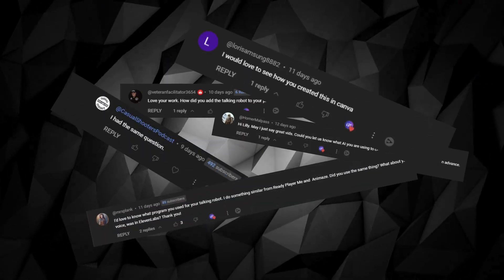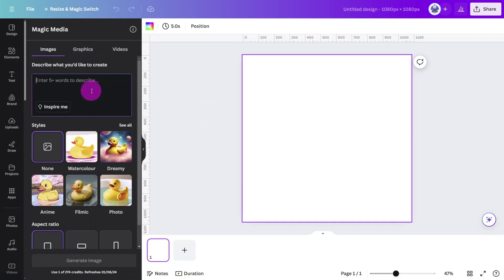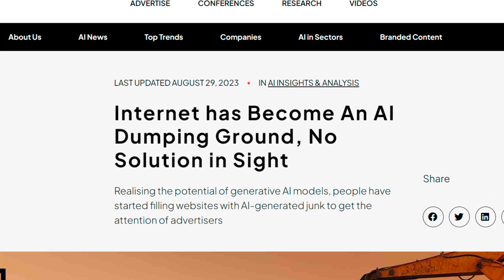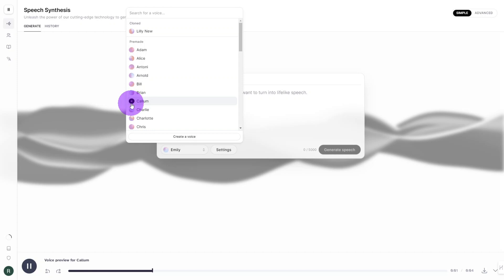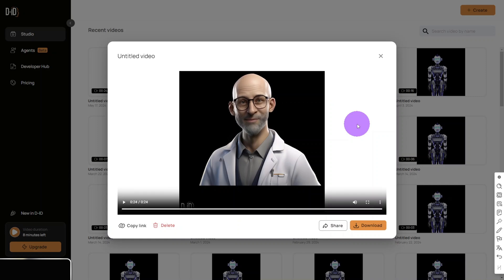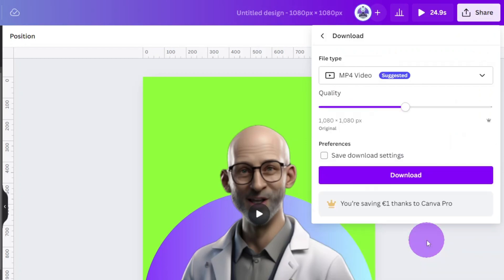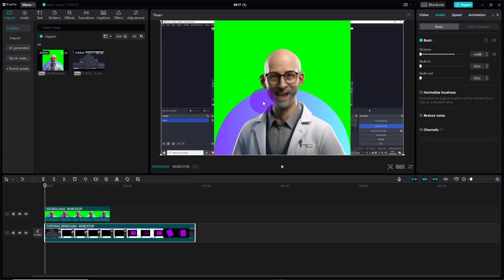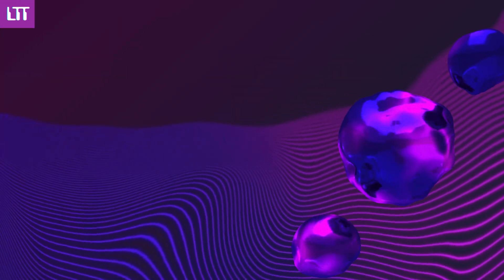How To Create Video Tutorials With AI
In this tutorial I will show you how to create Video Tutorials on YouTube using AI. Follow along as we create a talking avatar that guides his viewers on how to use Canva through the medium of online video education.

*Prompts Used in this Tutorial:*
Create the Avatar:
"Perfectly-centered portrait of a friendly male/female , no hair center frame!!!, highly detailed, front-facing!!!, professional digital painting, unreal engine 5, photorealism, full face, hd quality, 8k resolution, cinema 4d, 3d, cinematic, professional photography"

Refine the script (Grammar, Punctuation):
"Please refine the following script for flawless grammar, punctuation, and clarity. Your expertise will ensure the message is conveyed effectively. (Insert Script)"

Translate the script:
"Please translate the following script into [insert language]. Ensure that the translation maintains the original meaning and clarity. (Insert Script)"

✅ TIME STAMPS:
00:00 Intro
00:30 Create An Avatar
02:09 Write a Script
02:59 Create An AI Voice
04:17 Generate Your AI Teacher
06:15 Record The Tutorial
06:46 Editing Process